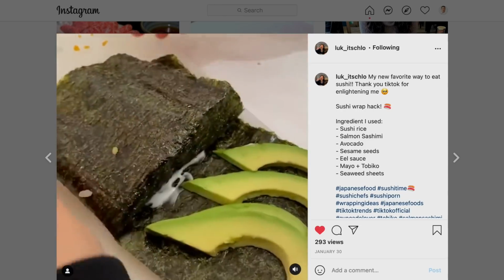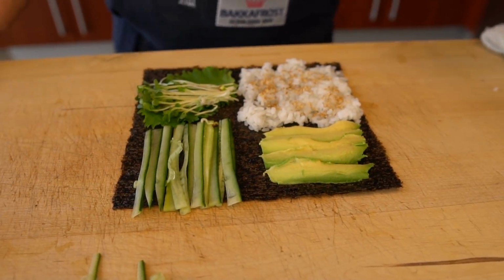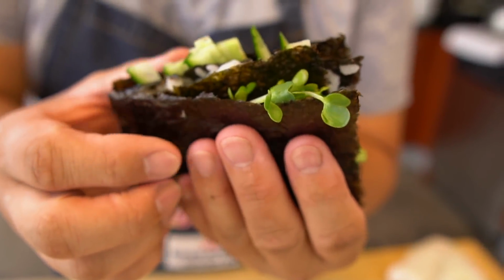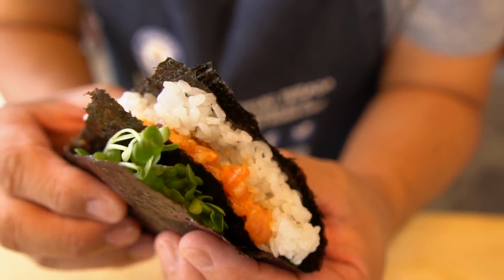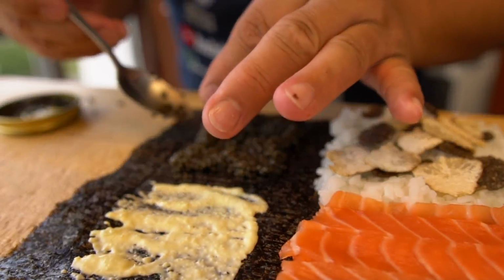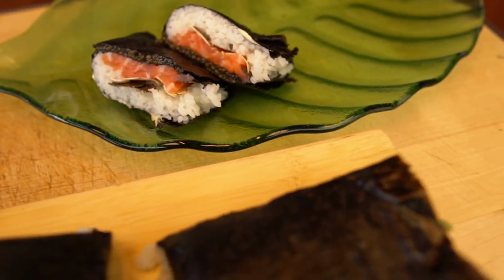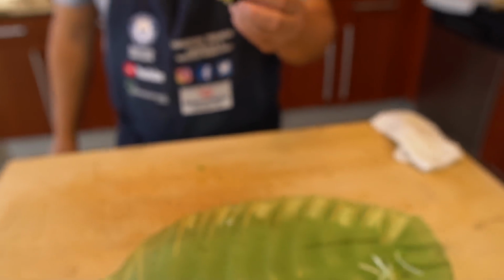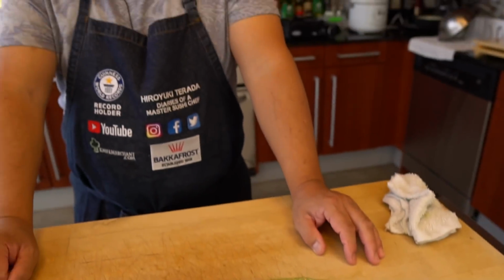Gourmet Sushi Hand Wrap - TikTok Hack From Vegan To Gourmet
I started using Bakkafrost Salmon over 7 plus years ago at NoVe, (IG video post Sept. 7, 2014) absolutely the world’s best farmed salmon; non GMO, no antibiotics, parasite free feed, all ASC (Aquaculture Stewardship Council), BRC, Global GAP, IFS, FDA, VLOG OGT/Non GMO, HACCP certifications.

As a restaurateur, a resounding must for your patrons; for patrons, demand this or nothing else or order online at Bakkafrostshop.com to get it delivered to your home.

I am honored to be their brand ambassador and can’t wait to share this premium product with everyone.

Bakkafrost...there is no substitute.

Sushi Hand Wrap from Master Sushi Chef Hiroyuki Terada

Send fan mail and products to be reviewed to:
Hiroyuki Terada
6815 Biscayne Blvd,
Suite 103-451

Knife Merchant
7887 Dunbrook Road
Suite H